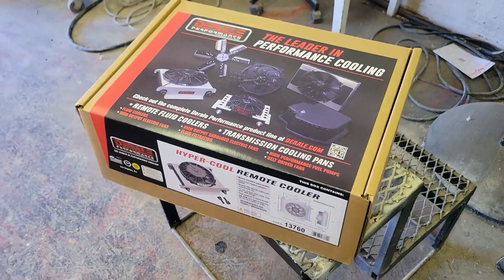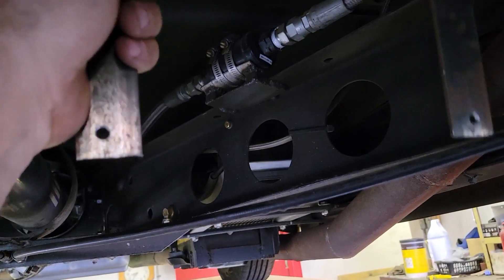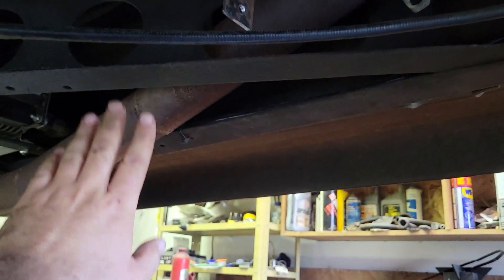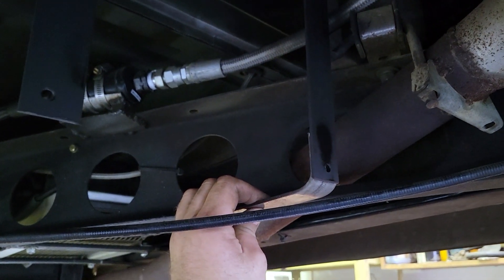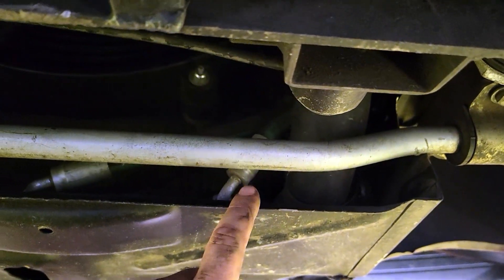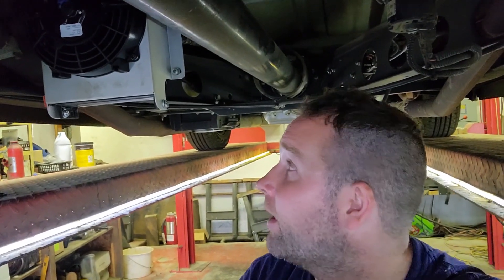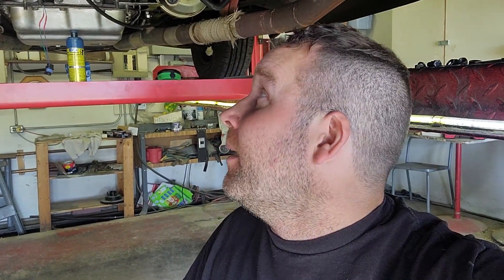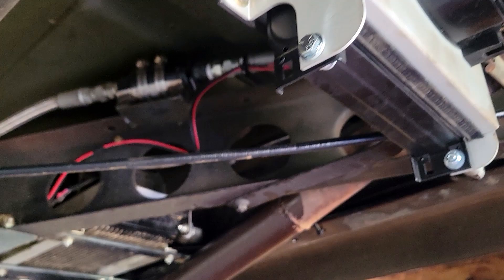THIS TRANS IS TOO HOT! Need to cool things down. 4L60E MELTDOWN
Have been having issues with my transmission temperature since I installed a 3200 Stall converter. Here's a quick video of how I solved the problem! I now have my 4L60E running through three transmission coolers! Works great!